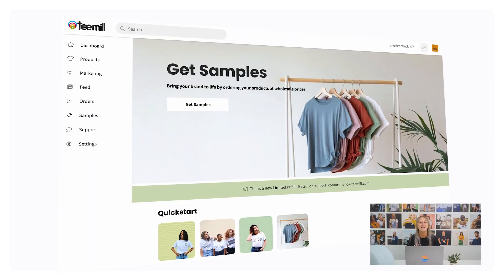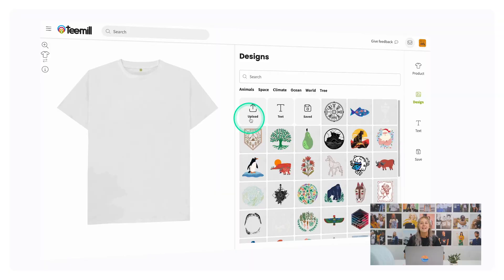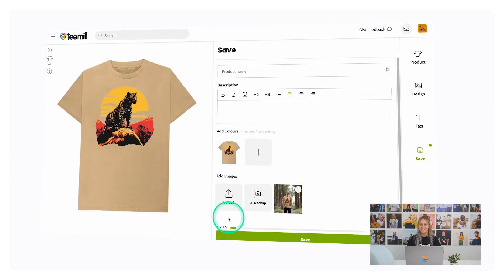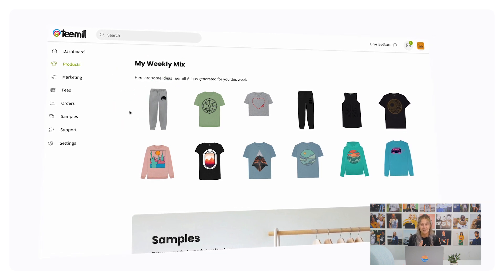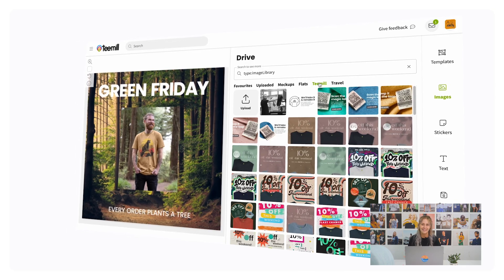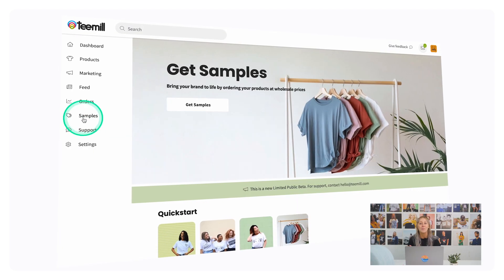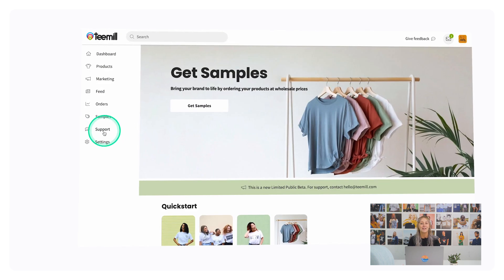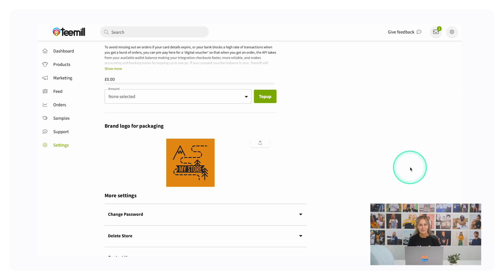A quick tour of your Teemill print on demand integration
Join us for a tour around the Teemill platform and all the features you'll get access to when you connect an existing e-commerce store to Teemill's sustainable print-on-demand app.

Chapters:
0:00-0:23 Intro
0:24-1:57 Creating sustainable products
1:58-2:49 Marketing assets, graphics and mockups
2:50-3:08 Wholesale & sample orders
3:09-3:50 Tracking orders & settings
3:51-4:12 Outro